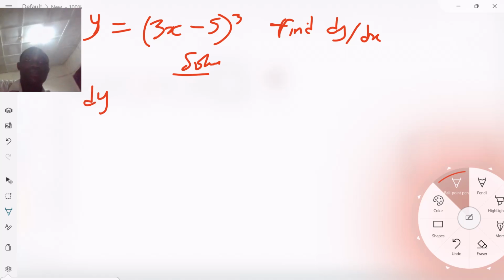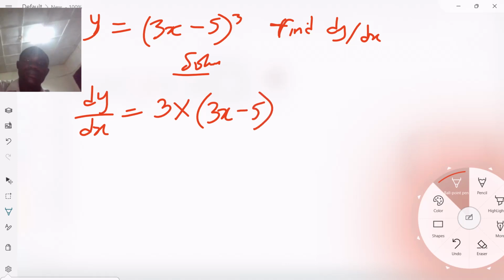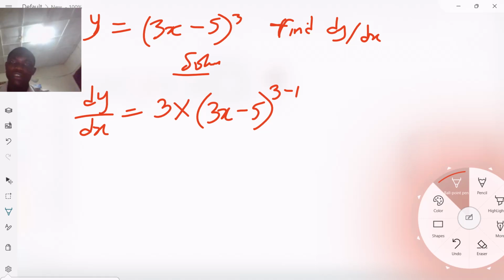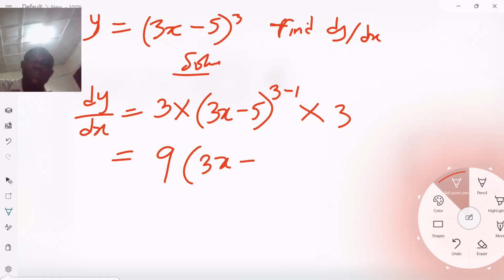how to use chain rule